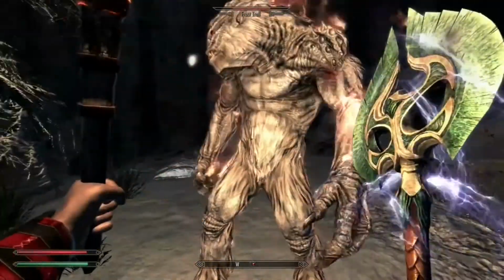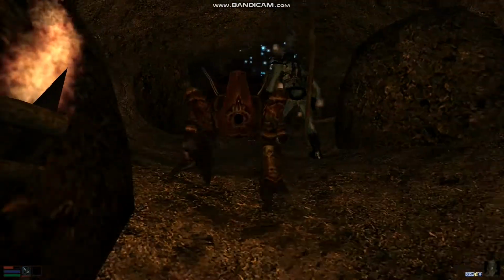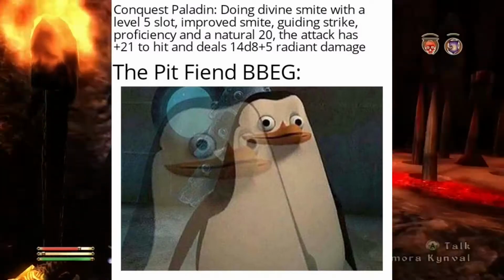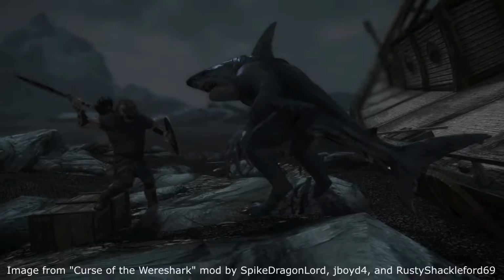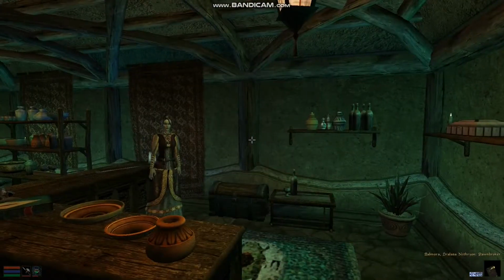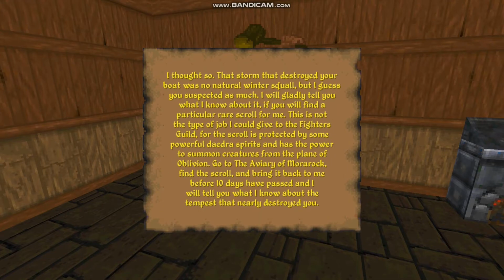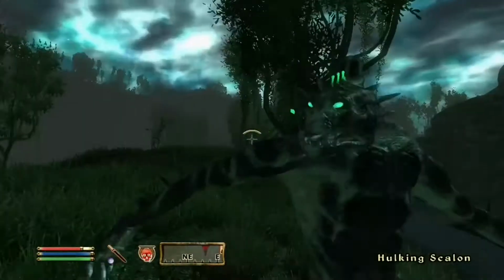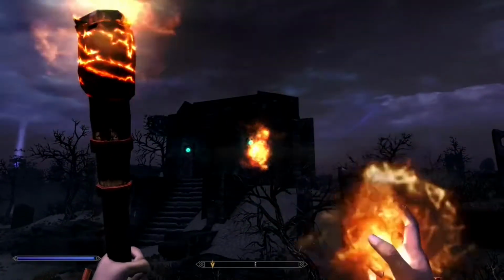How to turn D&D into the Elder Scrolls (Part 3)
In this video, I explain how I created a Dungeons & Dragons 5e Campaign set in the Elder Scrolls universe, including house rules and homebrew content to more closely replicate the flavor and mechanics of the TES games in D&D.

I provide examples of what I did, why I did it, and some alternative options that other GMs might want to use for their campaigns. I also share some of the mistakes and challenges I made along the way, so you can avoid them in your own games.

There are also examples of monsters, spells, magic items, and other homebrew content included throughout the video. If you want to use them in your own games, check out this PDF

Dungeons and Dragons and all related IP is owned by Wizards of the Coast and Hasbro.

Other images are sourced in the video where available.

If I used your art and didn't cite you, just let me know and I'll see if I can fix it.

=== DM's Guild Products ===

Here are links to some stuff that I wrote which is mentioned in the video: